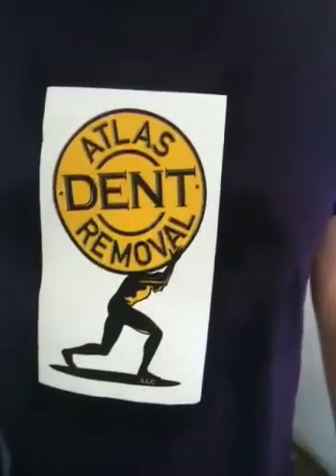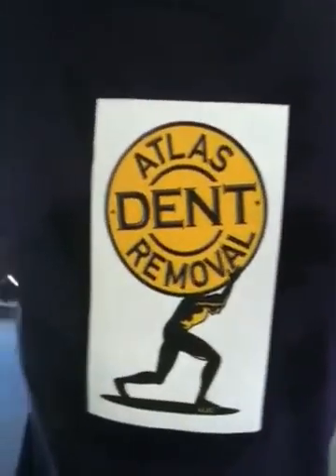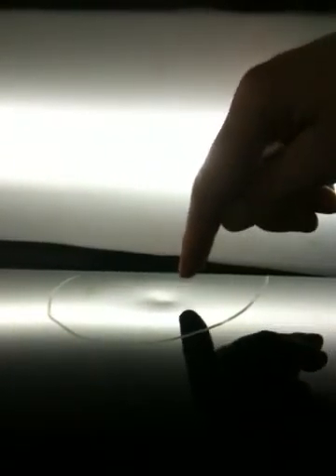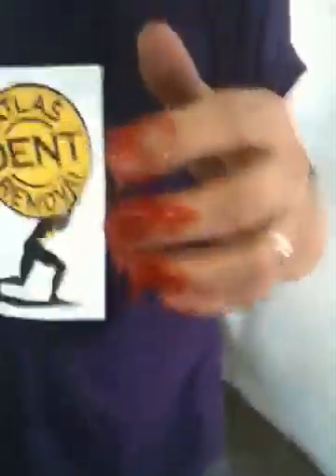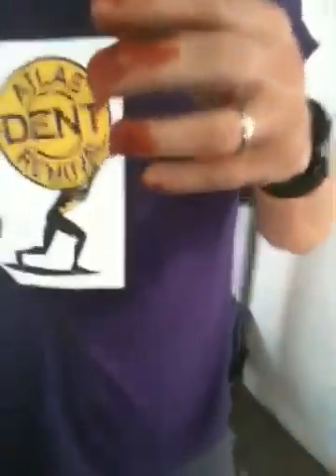Atlas Dent Removal Injury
Bloody PDR